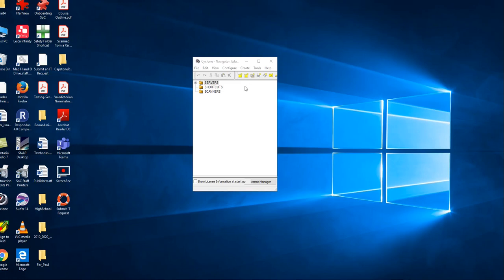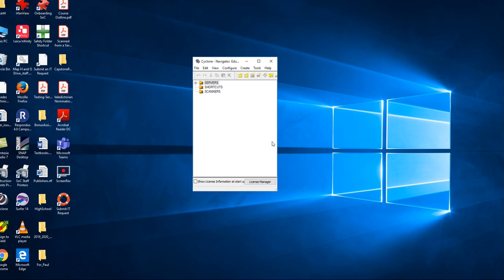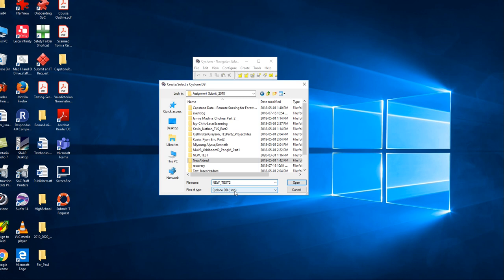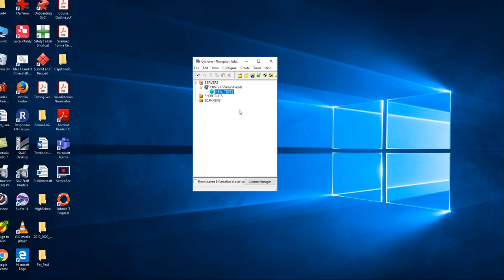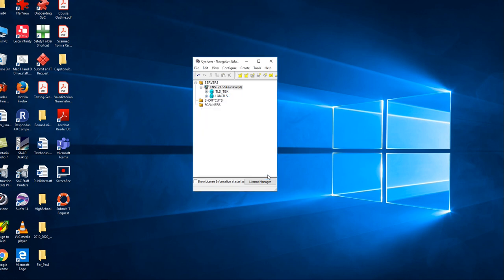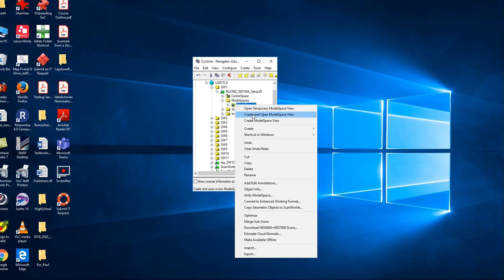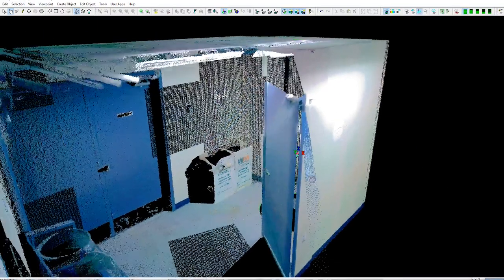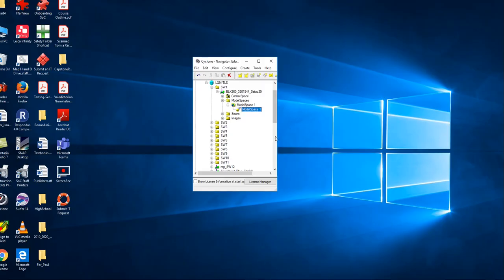Introduction to Cyclone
This is an introduction to Leica Cyclone.  In this video, you will see how to create a new project, open an old project, and view a project's scan.  I also introduce simple tools that you can use to look at your point cloud.